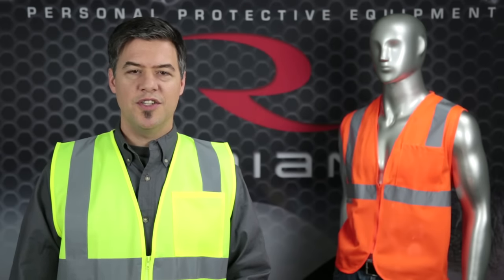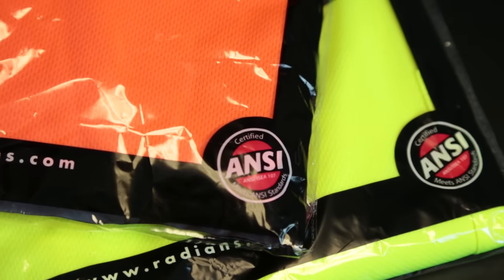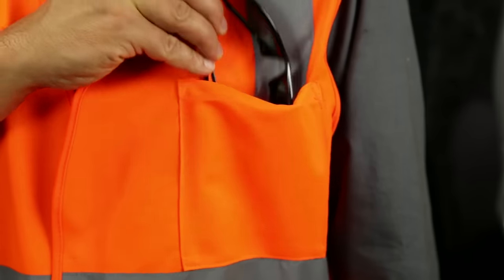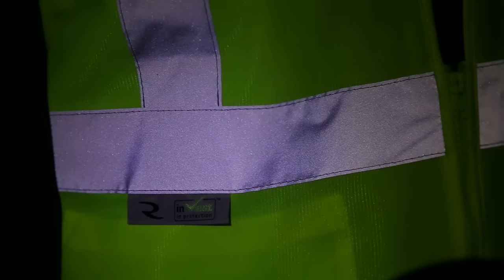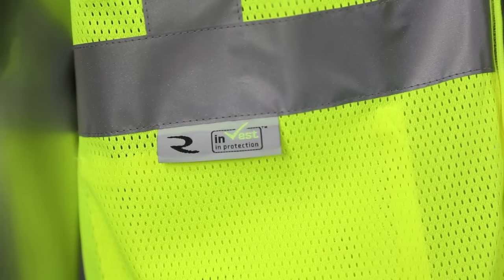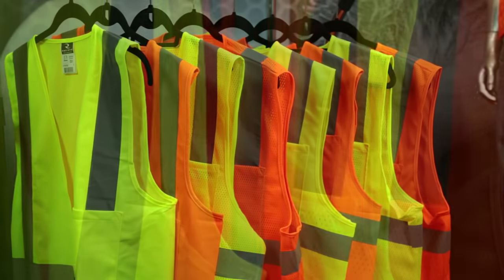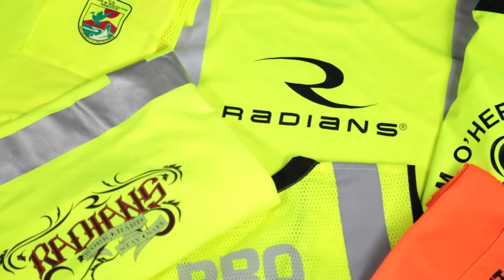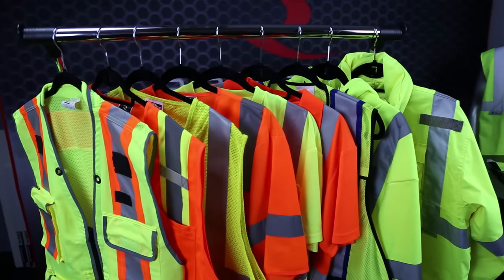Radians SV2 & SV2Z Economy Class 2 Safety Vest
Radians SV2 Economy Class 2 Safety Vest offers compliant protection at an economical price. Excellent choice for extreme work environments, like asphalt paving, that greatly reduce the useful life of a vest, or protection for short-term labor. for more great products.